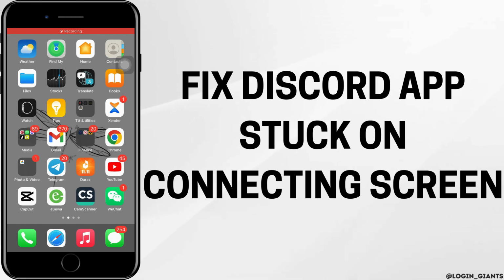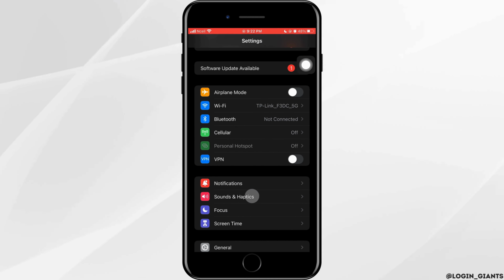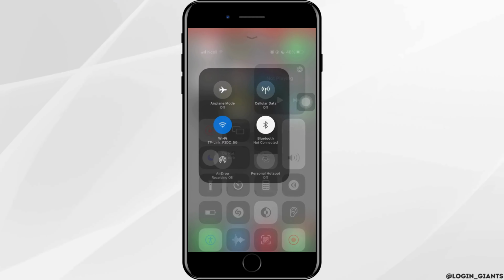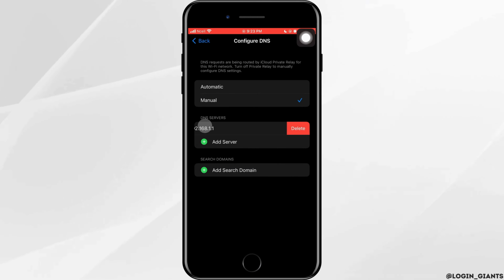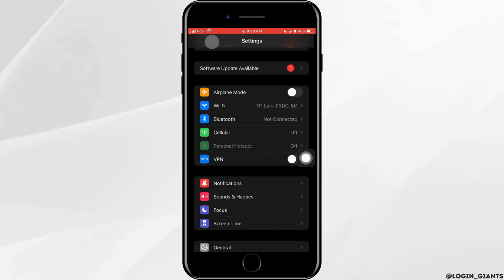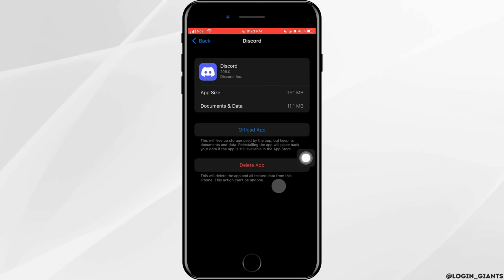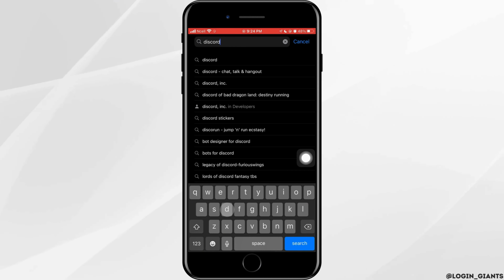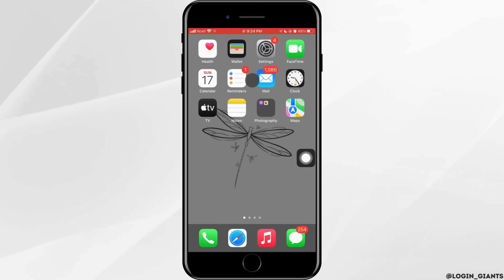Discord App Stuck On Connecting Screen On iPhone Fix 2024 (100% Solution)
📱🔌 Discord App Stuck on Connecting Screen on iPhone Fix (100% Solution)

Is your Discord app stuck on the connecting screen on your iPhone? In this guide, we'll provide you with a 100% solution to fix this issue and get your Discord up and running smoothly.

In this tutorial:
0:00 - Introduction
0:05 - Discord App Stuck on Connecting Screen on iPhone Fix (100% Solution)

Get your Discord app back to normal effortlessly. Join us as we explain the step-by-step solution to fix the issue of the Discord app being stuck on the connecting screen on your iPhone.

Say goodbye to connection problems and hello to a seamless Discord experience with this 100% solution!